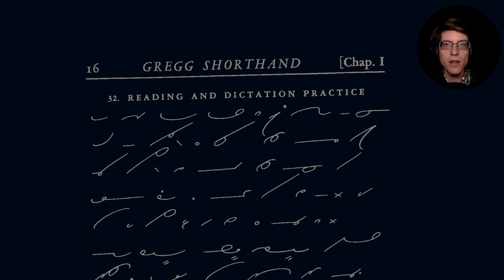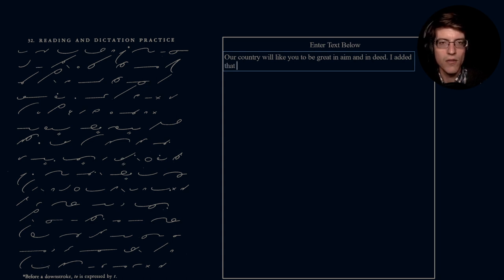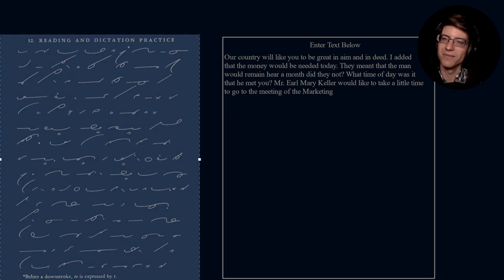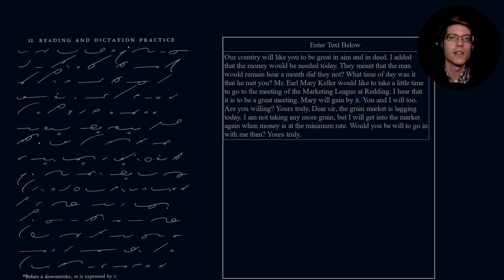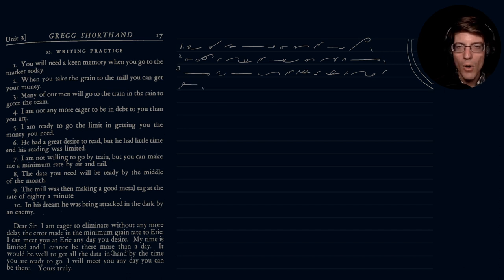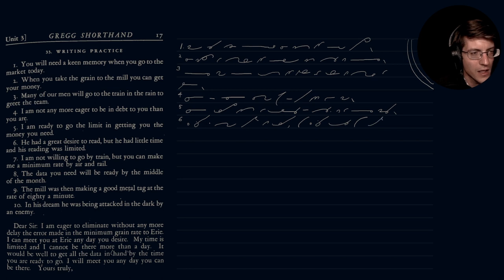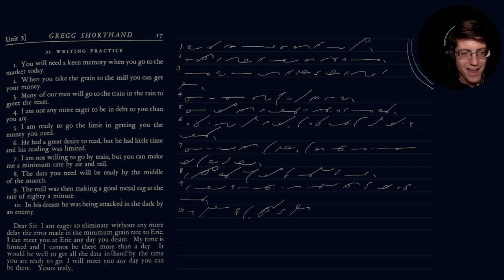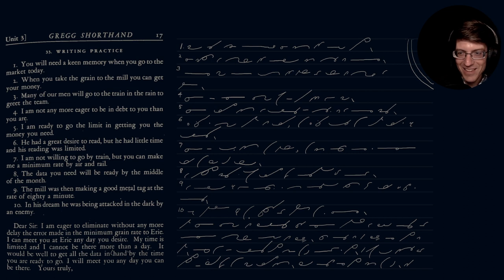046 - SHORTHAND: Gregg Manual 32, 33 (Reading and Dictation Practice)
Hello everybody,
This video covers sections 32 and 33 of the Gregg manual. These two sections are a reading practice drill, and a writing practice drill

00:00 Introduction
02:23 Section 33 (Reading and Dictation Practice)
14:47 Section 33 (Writing Practice)
29:49 Outro

Nathan